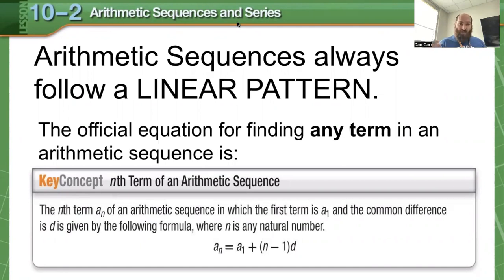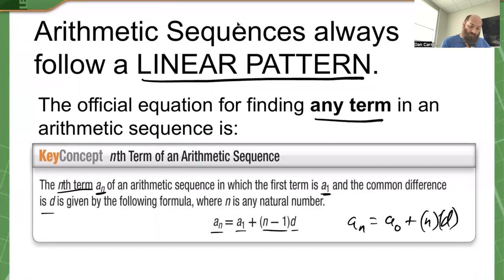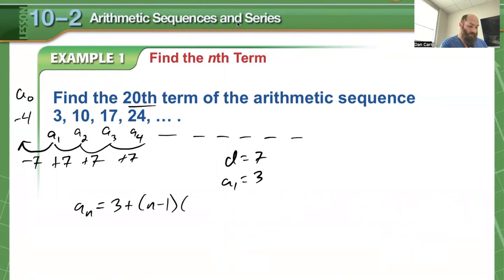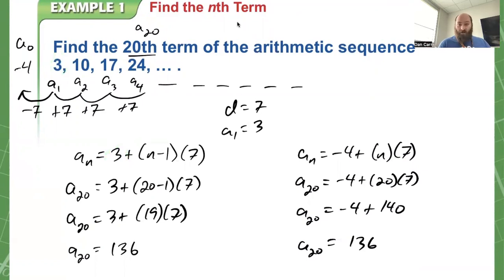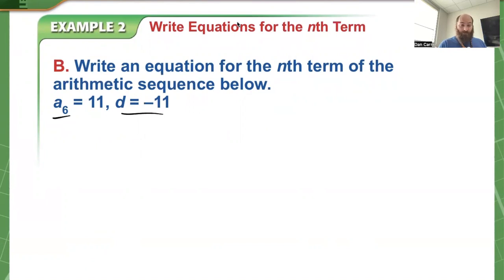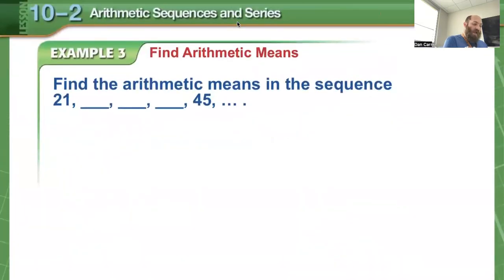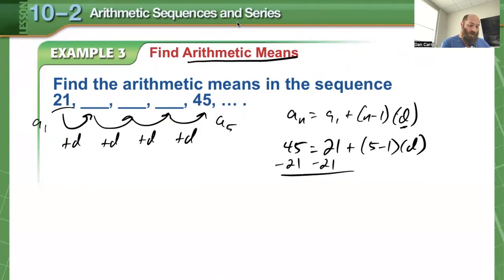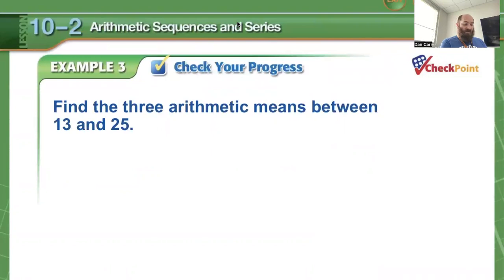10 2 Day 1 Arithmetic Sequences and Series